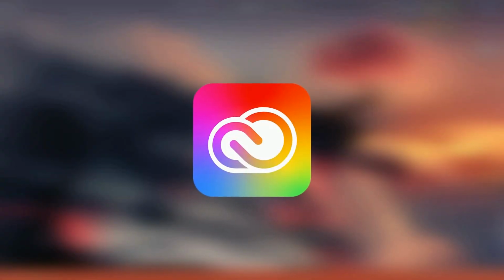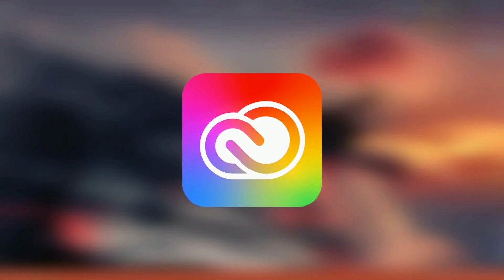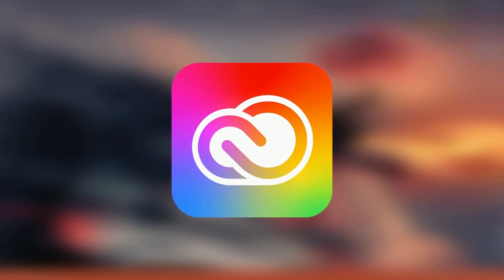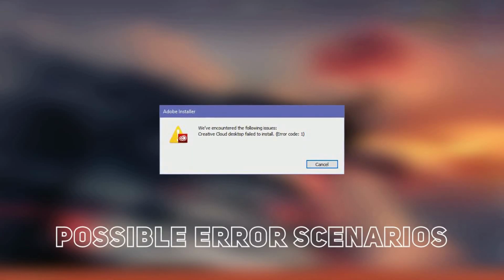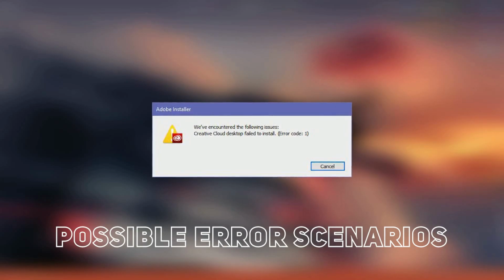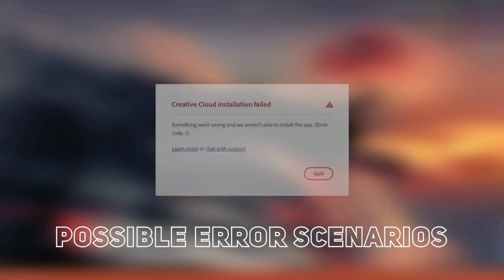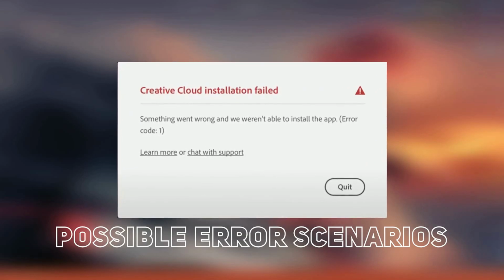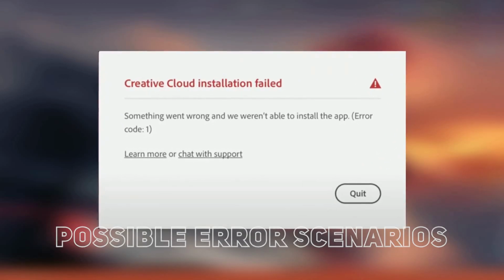Quickly Fix Photoshop Issues with Our Easy Guide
Discover how our app can help you fix any Adobe Photoshop error quickly and efficiently. In this video, we'll show you how to use our app to troubleshoot and resolve common Photoshop issues, ensuring your creative workflow remains uninterrupted. Whether you're dealing with crashes, slow performance, or unexpected bugs, our app provides easy solutions to keep your projects on track. Watch now to learn more!

- Photoshop Unlicensed App Error

- adobe license popup

- adobe genuine software integrity service remove

- How to Fix 'This unlicensed Adobe app has been disabled' in Photoshop 2023

- Troubleshooting Adobe Creative Cloud License Issues

- Resolving Photoshop  License Disabled Problem

- adobe genuine software integrity service remove windows

- license information in your Adobe account error

- adobe genuine software integrity service

- Adobe Photoshop License Authentication Error

- Quick Fix for Photoshop  Unlicensed App Issue

- Adobe Creative Cloud Sign-Out and Sign-In Tutorial

- how to get rid of adobe genuine software integrity service

- Solving 'This unlicensed Adobe app has been disabled' in Photoshop

- Troubleshoot Adobe Photoshop License Problems

- Adobe Photoshop License Activation Error Solution

- This unlicensed Adobe app has been disabled on Photoshop